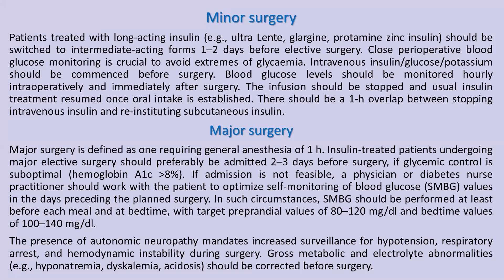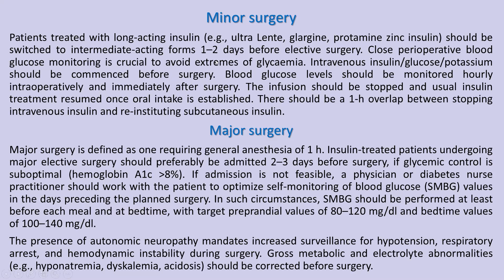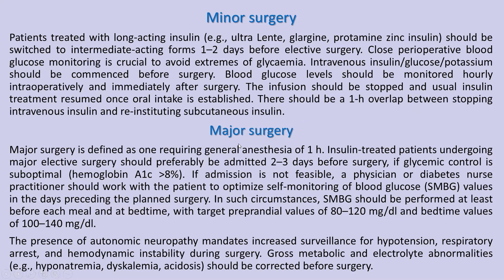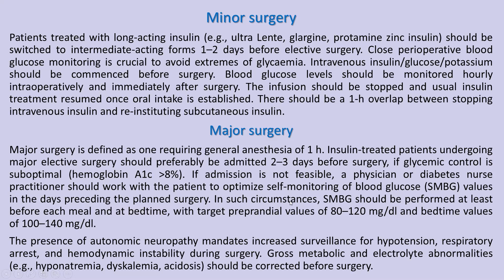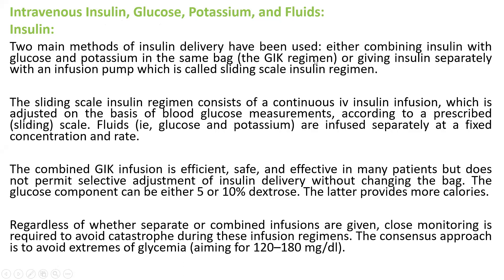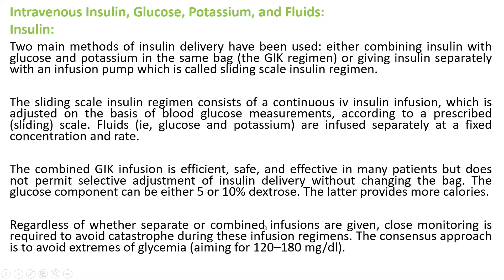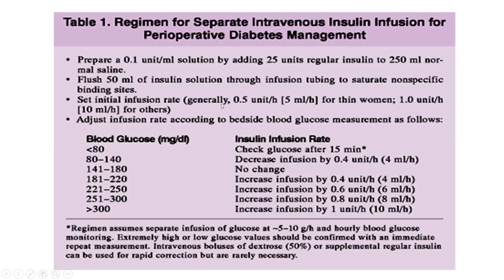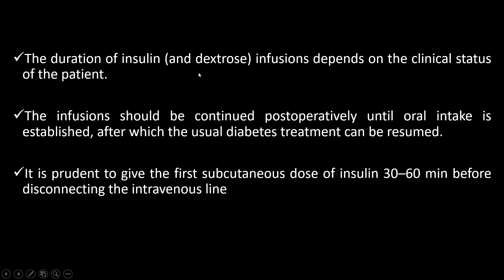Surgery. Lec3 .Part 1